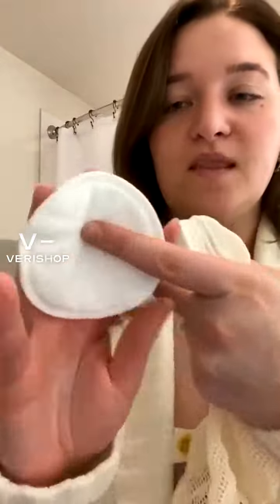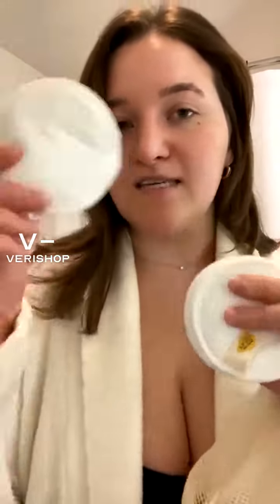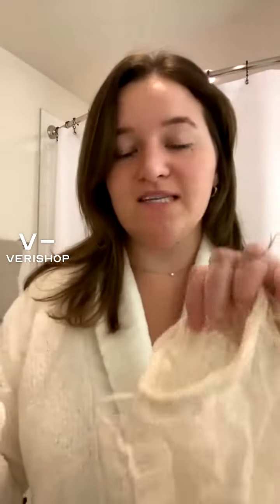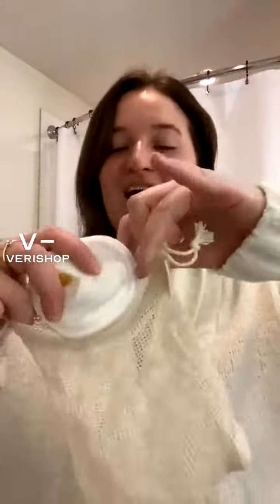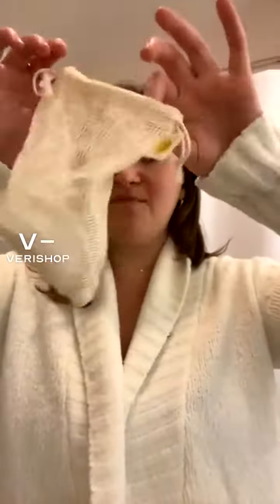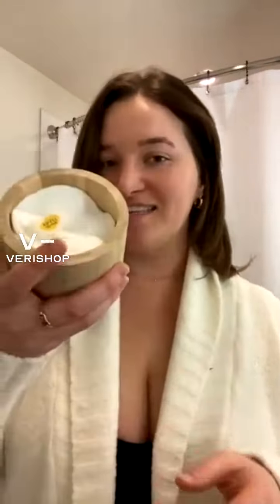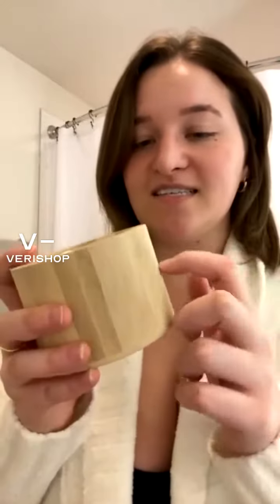APTO Skincare Reusable Cotton Round Pads Review